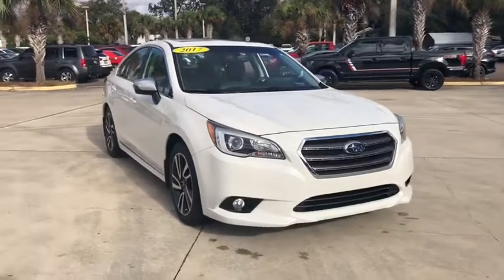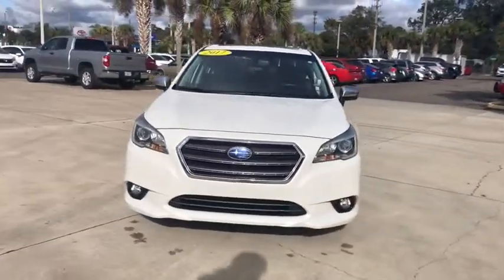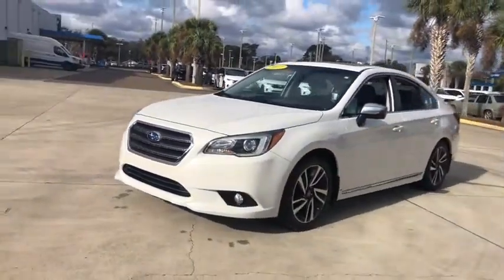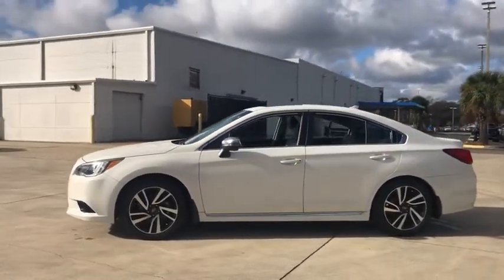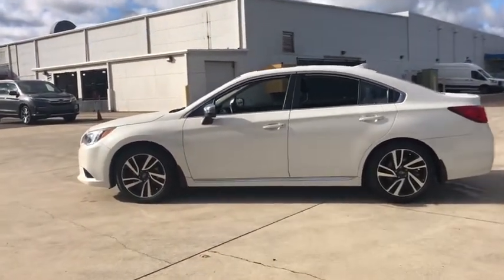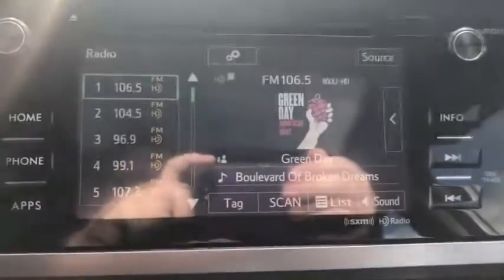2017 Subaru Legacy Jacksonville, Orange Park, St. Augustine, Gainesville, Nocatee FL PH3022203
Crystal White Pearl Used 2017 Subaru Legacy available in Jacksonville, Florida at Duval Honda. Servicing the Orange Park, St. Augustine, Gainesville, Nocatee area.

Duval Honda
1325 Cassat Avenue

This 2017 Subaru Legacy 2.5i in Crystal White Pearl features:br**LOCAL TRADE** **ONE OWNER NEVER A RENTAL** **BACK-UP CAMERA **NON SMOKER** **CAR WASHES FOR LIFE ** 5 DAY MONEY BACK GUARANTEE **1ST OIL CHANGE FREE **COMMISSION FREE SALES PEOPLE.brbrbr4D SedanbrAWDbrbr2.5ibrSportbrbrPriced below KBB Fair Purchase Price!br25/34 City/Highway MPGbrbrOdometer is 17916 miles below market average!brbrPrices are plus tax tag title $198 Electronic Filing Fee and dealer pre-delivery service fee in the amount of $899 which charge represents cost and profit to the dealer for items such as cleaning inspecting and adjusting new and used vehicles and preparing documents related to the sale.brbrbrAwards:br  * 2017 IIHS Top Safety Pick+   * 2017 KBB.com 10 Best Used Cars Under $20000   * 2017 KBB.com 10 Best All-Wheel-Drive Vehicles Under $25000   * 2017 KBB.com Best Resale Value Awards   * 2017 KBB.com 10 Most Awarded Brands   * 2017 KBB.com Brand Image Awards   * 2017 KBB.com 5-Year Cost to Own AwardsbrbrReviews:br  * Standard all-wheel drive in a segment where its rare to even be an option; excellent outward visibility; high-tech safety features work well and are widely available throughout the lineup; top crash test scores. Source: Edmunds